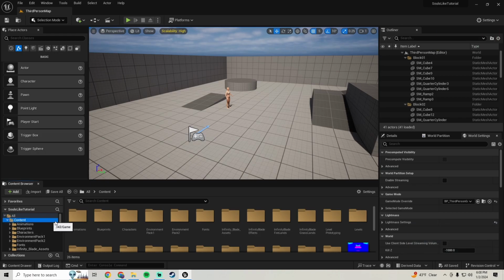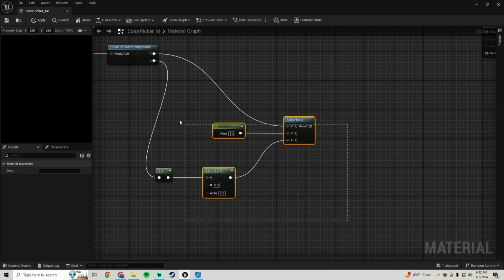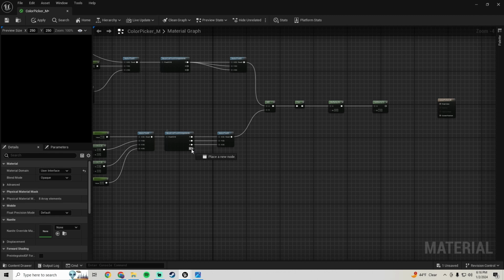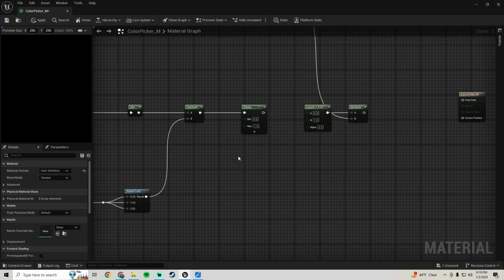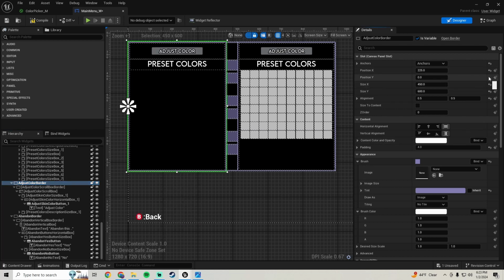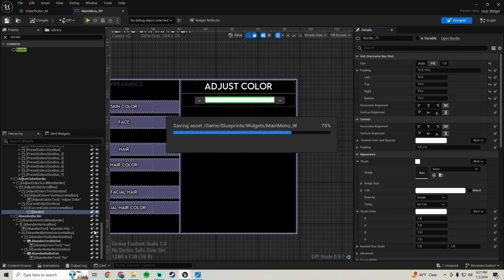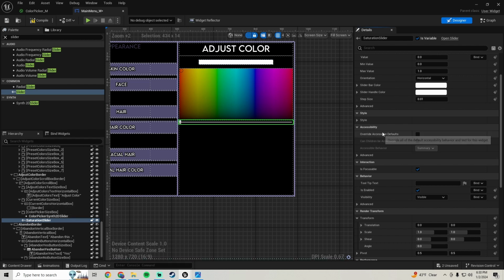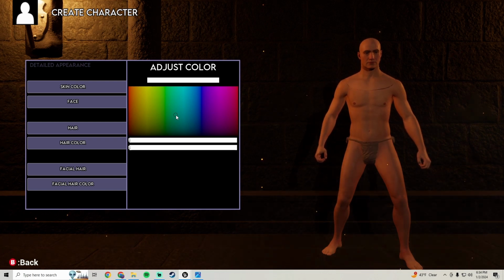Souls Like Tutorial Part 39 | Character Creator Color Picker Part 1 | Unreal Engine 5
0:00 - Intro
0:34 - Creating Color Picker Material
13:25 - Creating The Menu
23:15 - Setting Visibility
25:41 - Outro